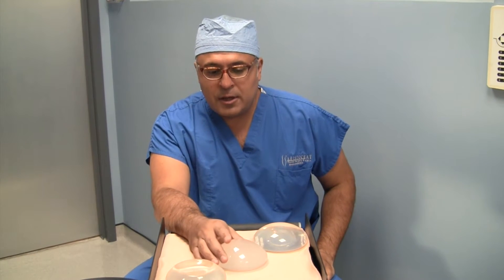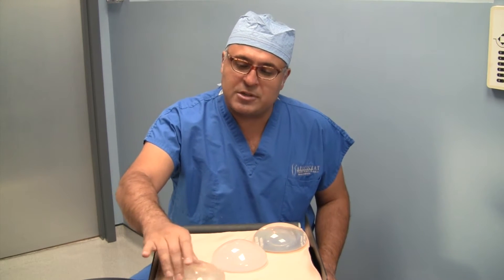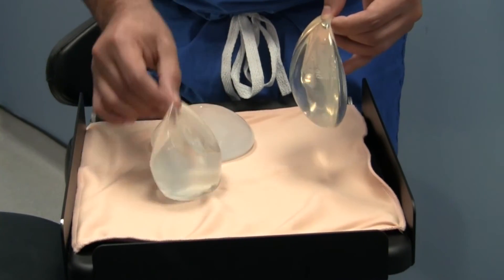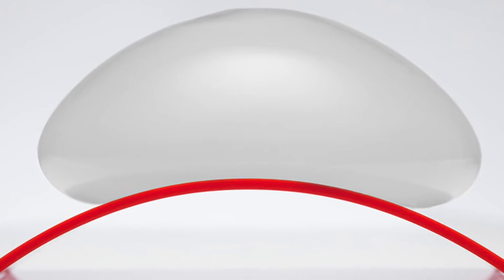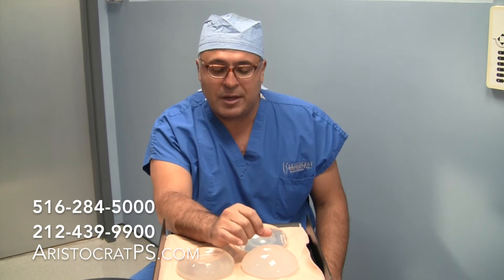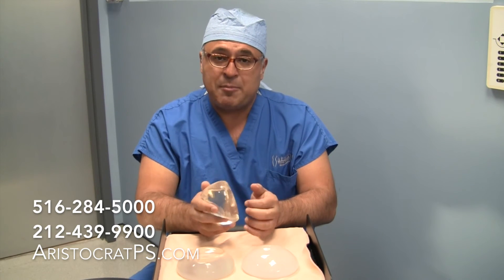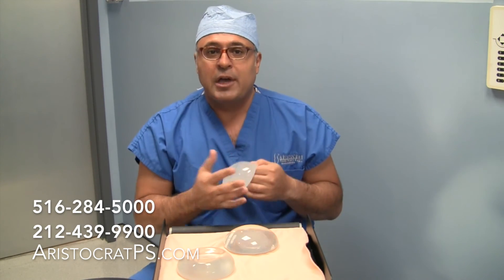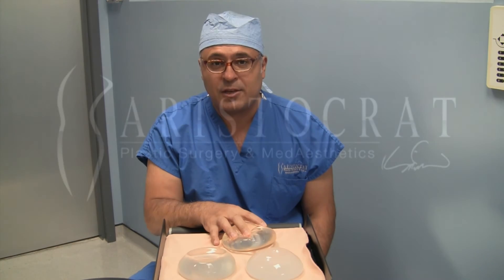Introducing the Ideal Implant- New Type of Saline Implant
Dr. Kevin Tehrani explains how the Ideal Implant provides the safety of saline implants with the natural feel of silicone implants. This exclusive implant is only available from a select group of board certified plastic surgeons.